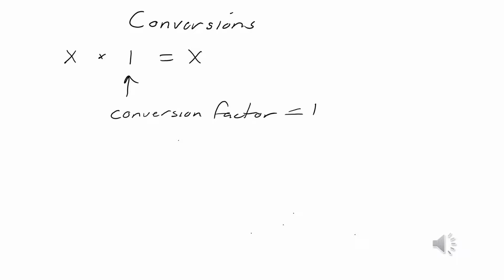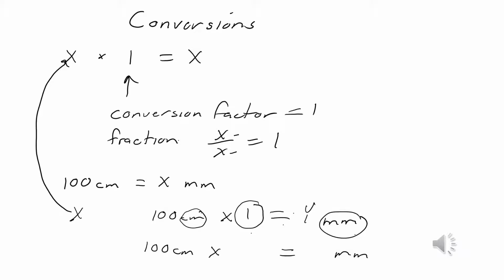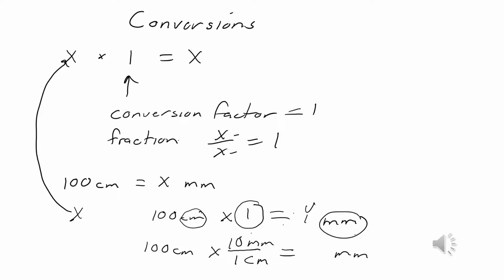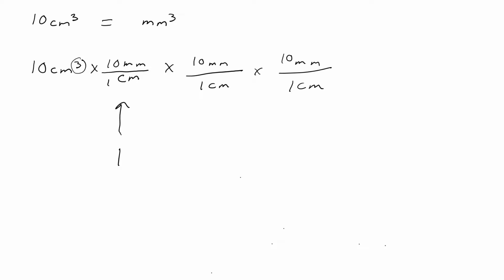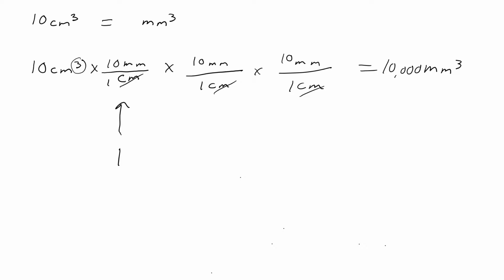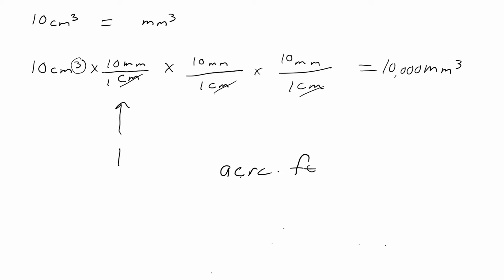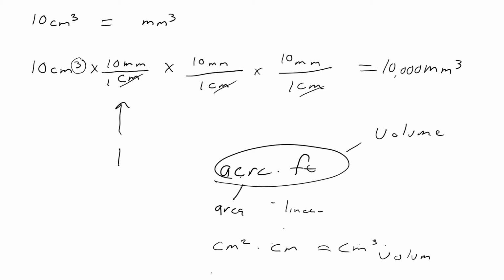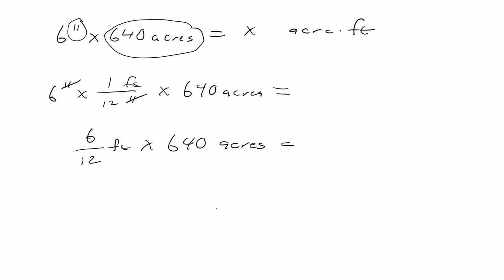January 12 2021 Lecture 2 Conversions